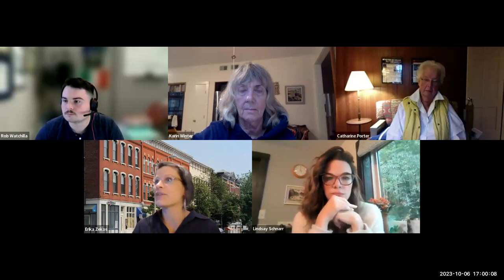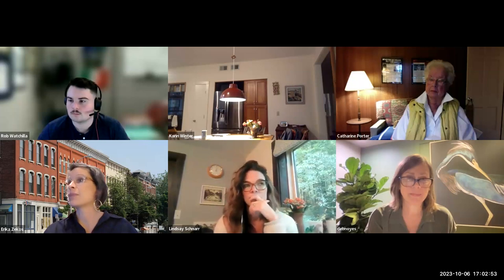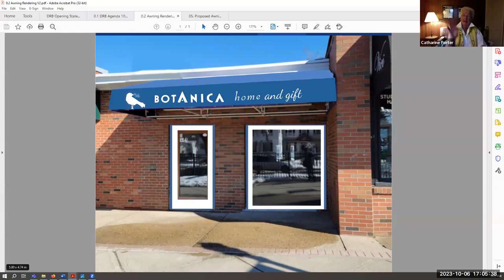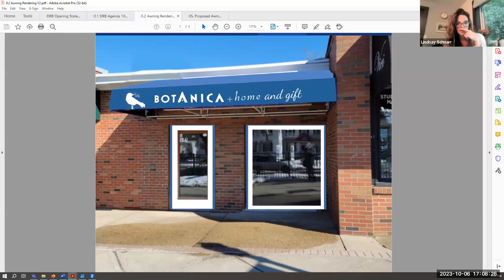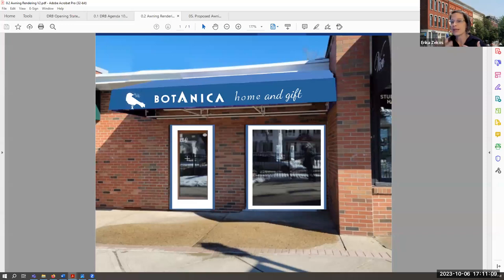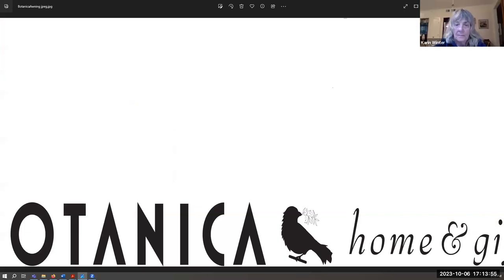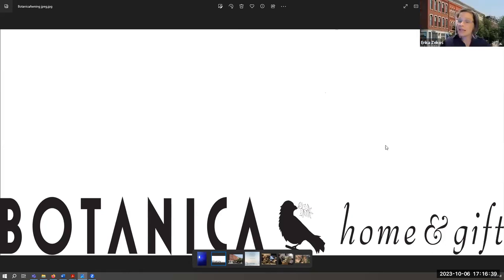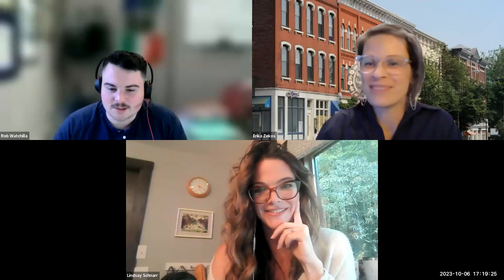Design Review Board Oct 6, 2023